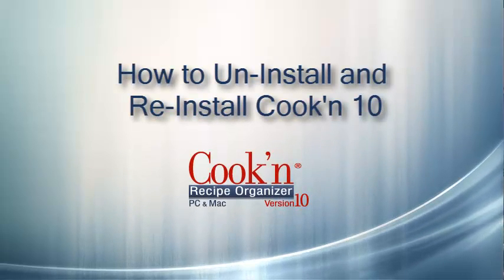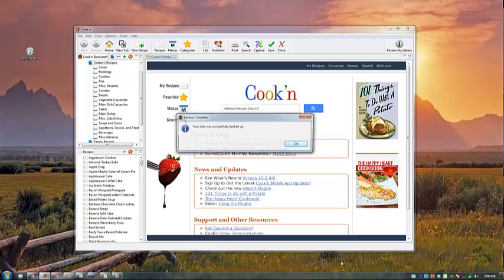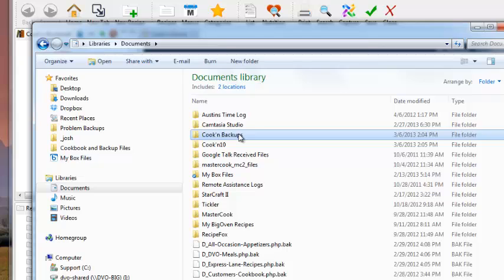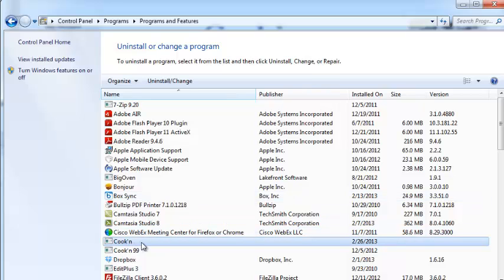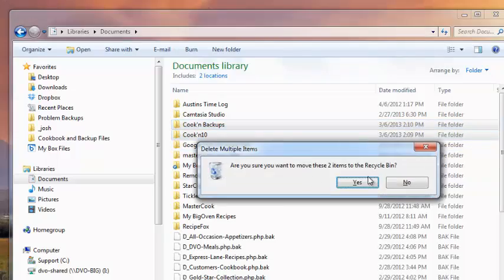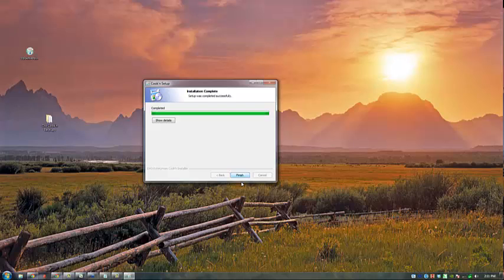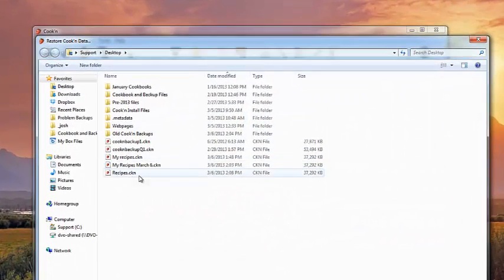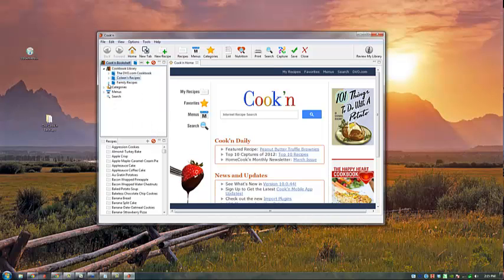Cook'n 10 Re-Install Instructions for PC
1. Save your backup files.
2. Uninstall Cook'n.
3. Delete any Cook'n folders in your My Documents directory.
4. Re-install Cook'n
5. Click File, then Restore and select the most recently created backup from step 1.

Note: You must be logged into your computer as an administrator when you install and when you use Cook'n.  Make sure there is not a firewall or security program blocking Cook'n from accessing the internet.